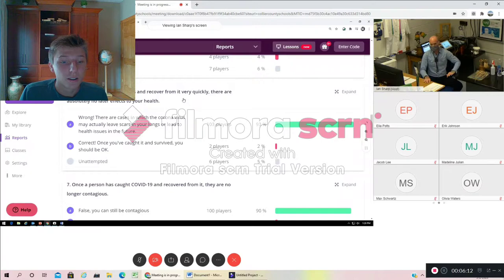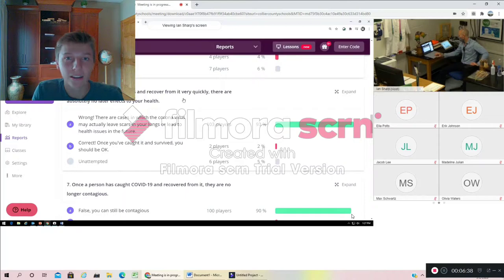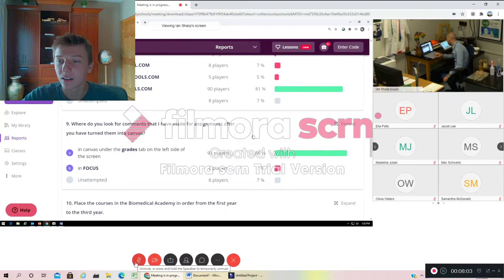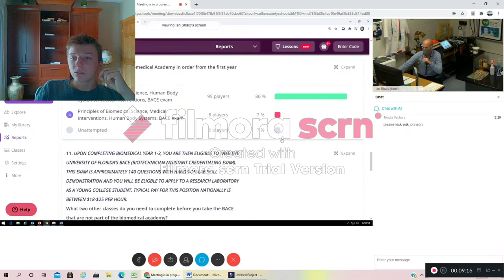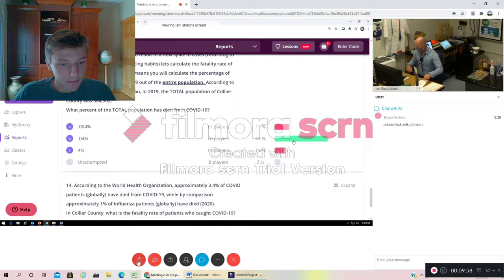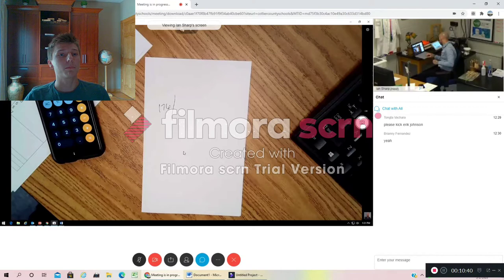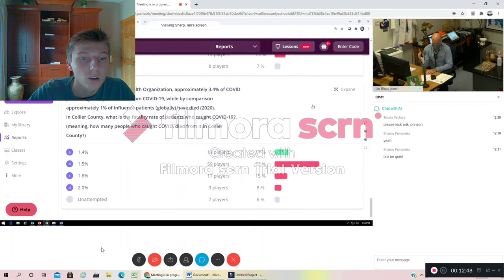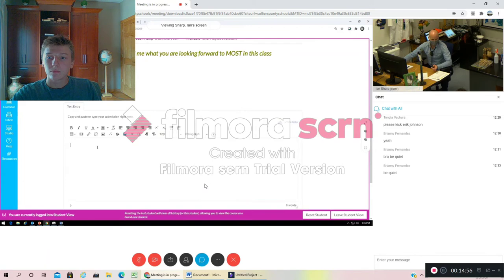Crashing an Online Class Prank!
Trolled an online class and dropped out!

Song: The Kid LAROI- Wrong (Feat. Lil Mosey)